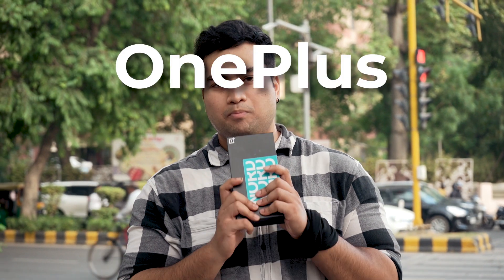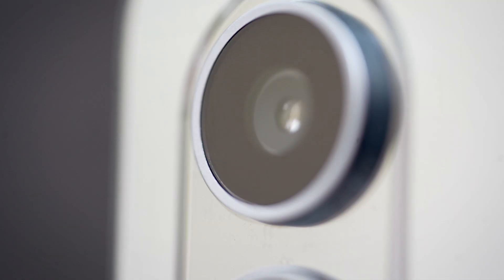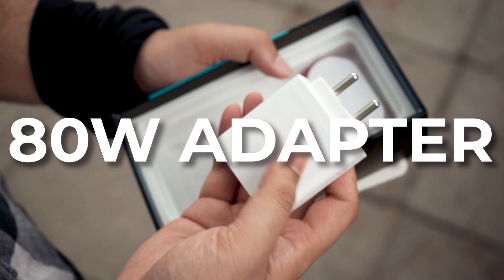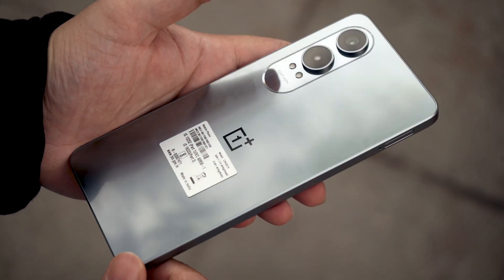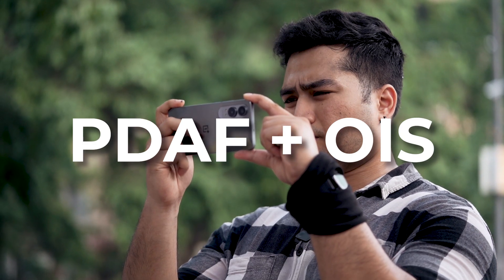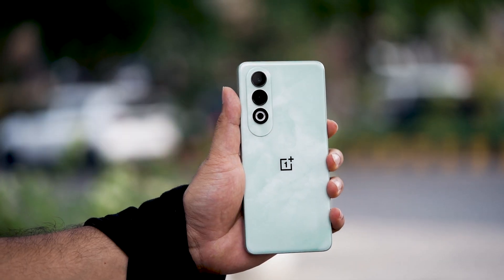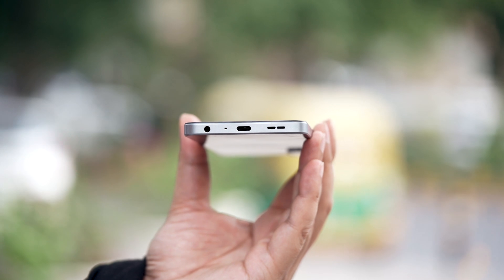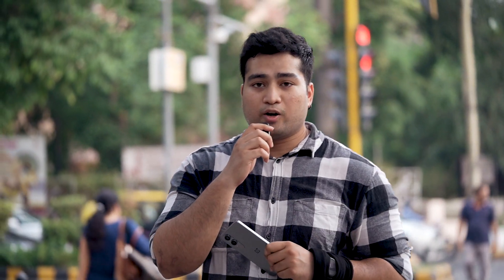Unboxing The OnePlus Nord CE 4 Lite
Unboxing OnePlus phones is a task that I take very seriously. Here is my first impression of the OnePlus Nord CE 4 Lite, the brand's latest offering in the affordable mid-range smartphone segment (below 20,000).

Along with affordability, the smartphone banks heavily on features, aesthetics and a reputation of providing quality products over the years.

Some key features that caught my eye:
- a 50MP OIS camera with LYT600 sensor
- OnePlus' Aqua Touch technology included
- 120Hz AMOLED display

The processor is the same, though. We once again see the Snapdragon 695 retaining its place in the CE Lite series.